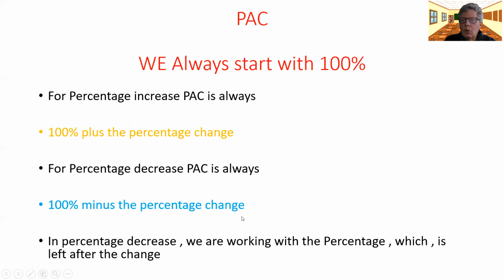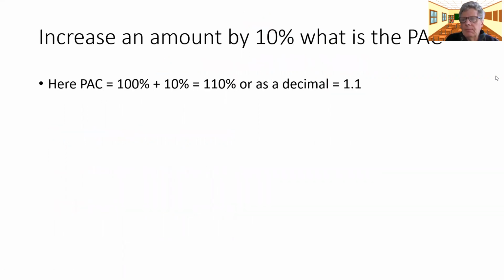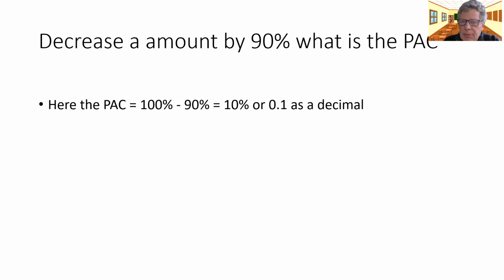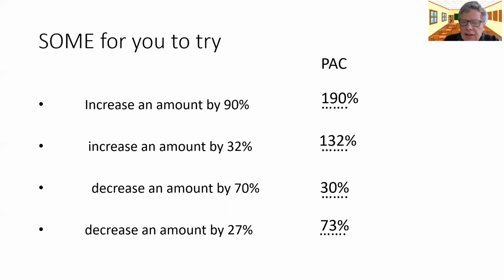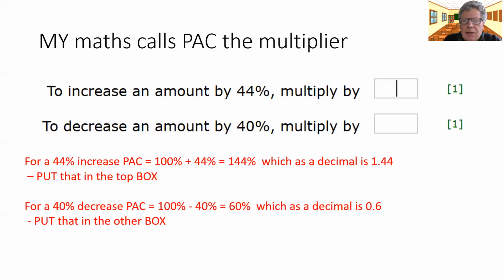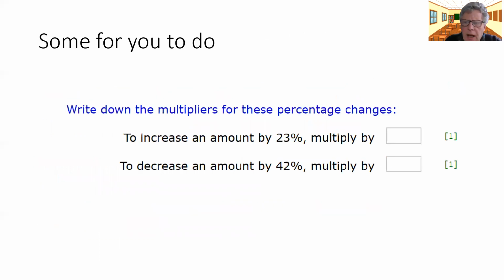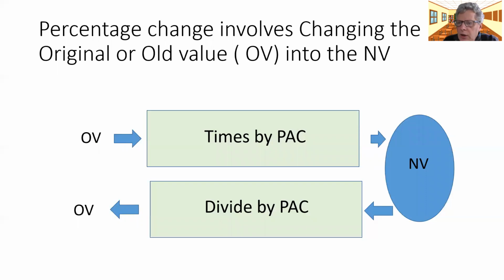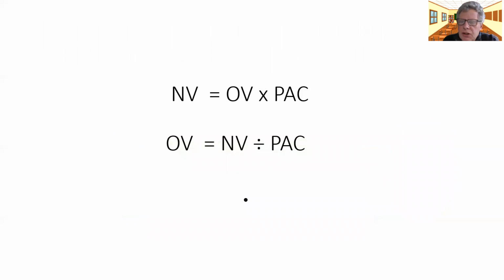Dr birch percentage change 1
Introduces the idea of PAC - percentage after change.

How to Calculate PAC and how to use it

NV = OV times PAC      OV = NV divided by PAC